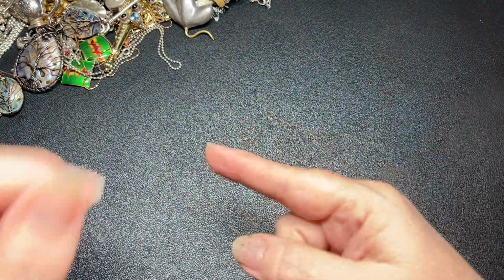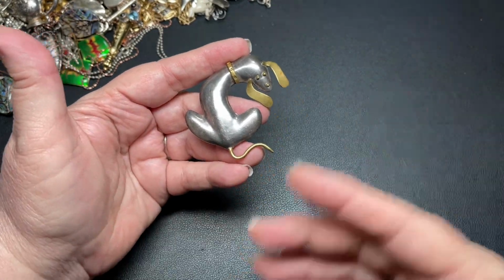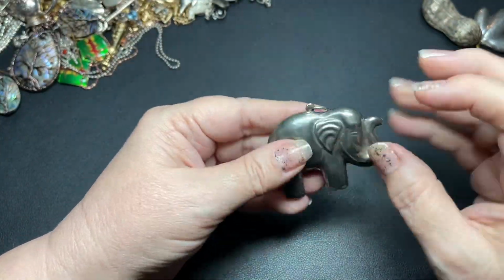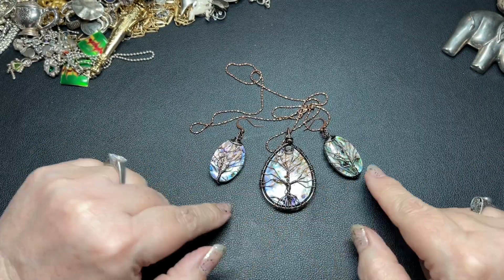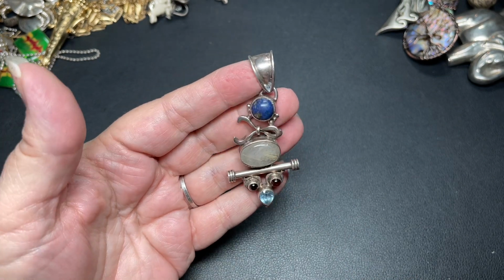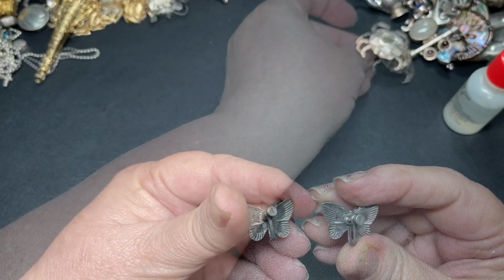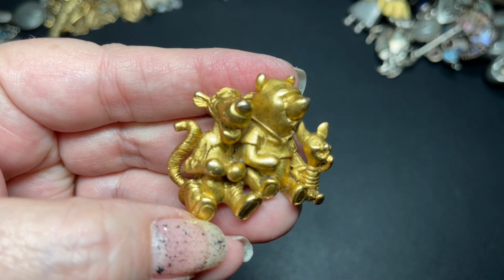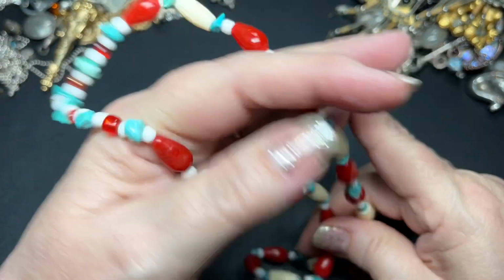Estate Sale Vintage Jewelry Hobe Taxco & Gemstones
Hello Hello and welcome to another Vintage Jewelry Estate Collection . This Estate had some Hope, Taxco Sterling Silver and Vintage Finds & more. Be sure to join us to see what we uncover from this Estate.

Just include the time stamp and/or screenshot of item(s) please.